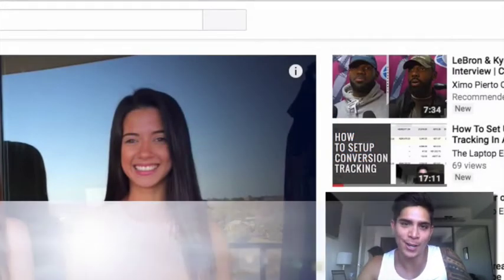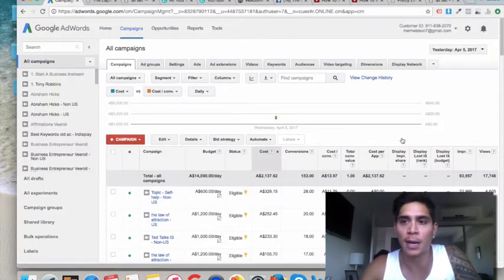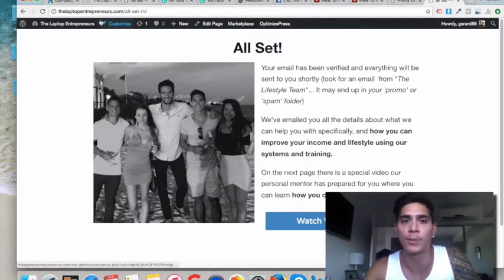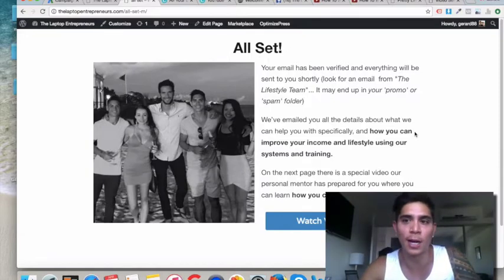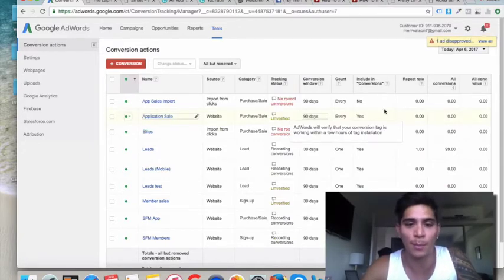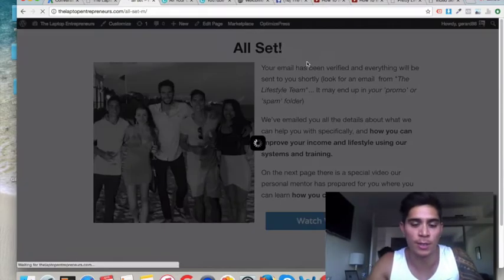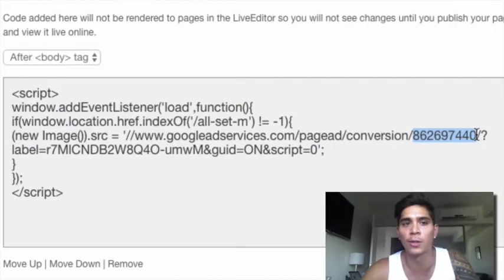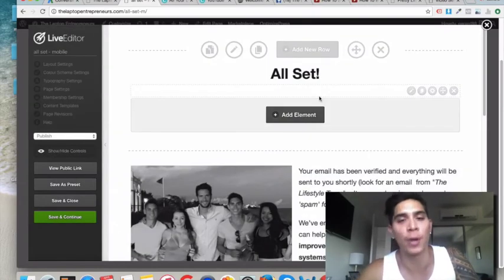How To Set Up Mobile Conversion Tracking In Adwords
Hey guys here is the code I was talking about in the video below. Keep in mind you need to amend certain parts to suit your website and unique conversion tracking id: